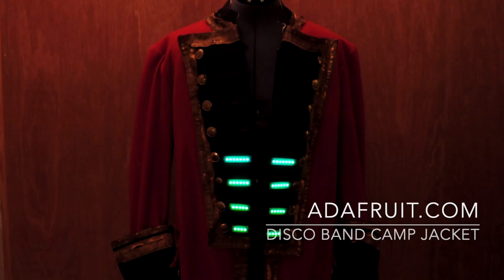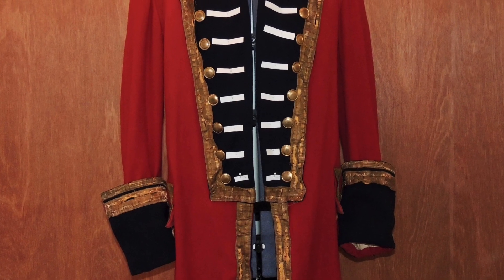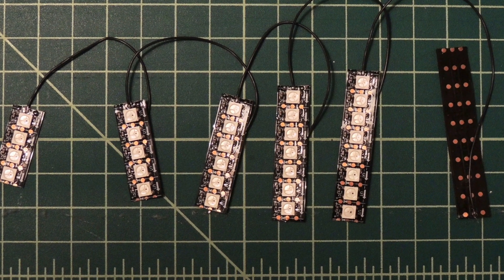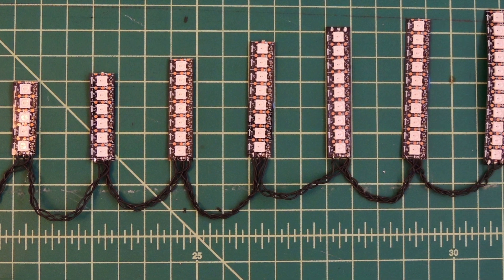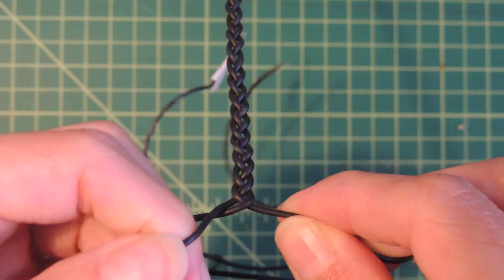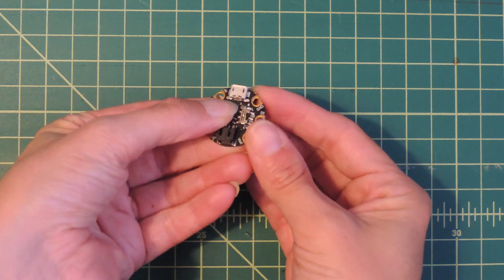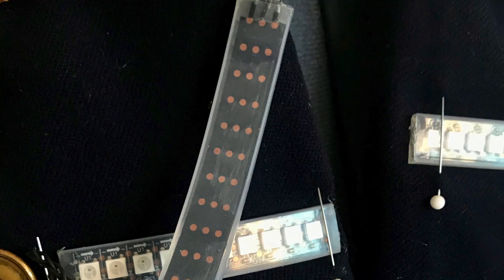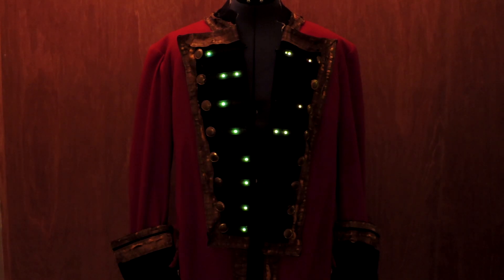Adafruit Learning System: Disco Band Camp Jacket @adafruit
Put an Adafruit Gemma M0 to work as you attach 120 Adafruit NeoPixels to the lapels of a vintage band jacket.

A free, open source tutorial describing how you can make this jacket can be found on the Adafruit Learning System

And see the Adafruit Learning System for nearly 2,000 project tutorials